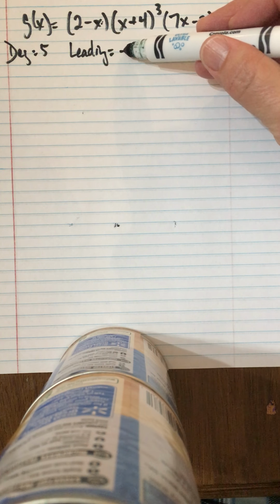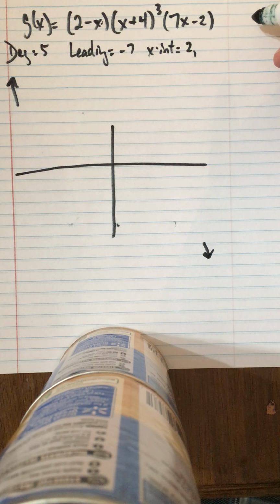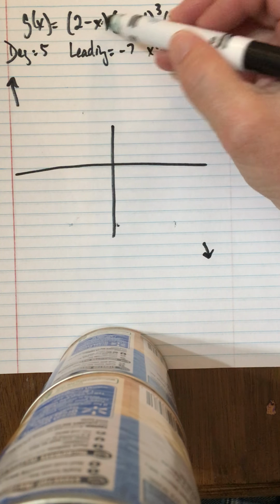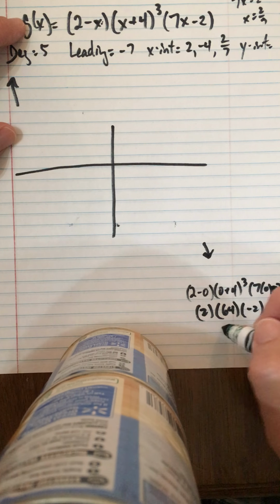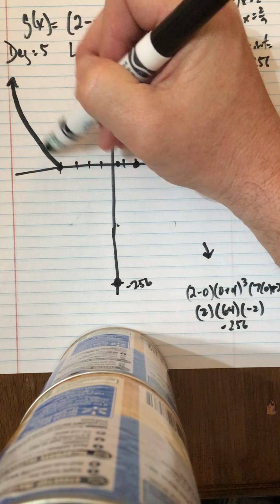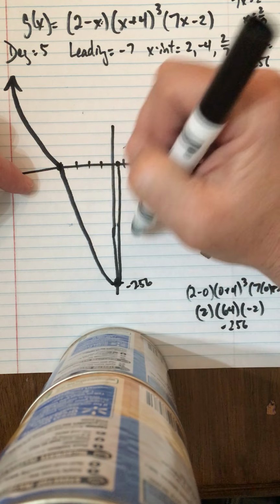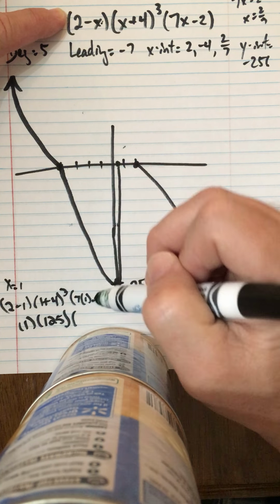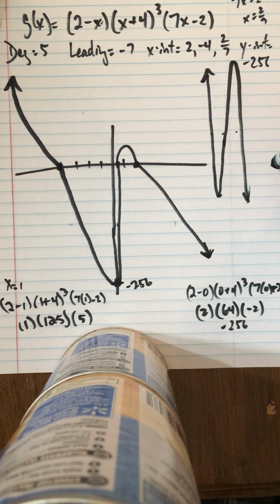5 1part8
Abernathy's College Algebra Part 8 Section 5.1